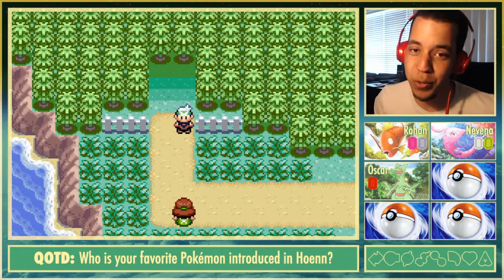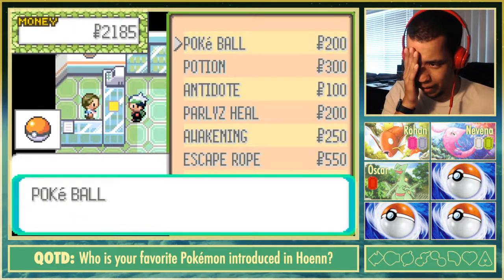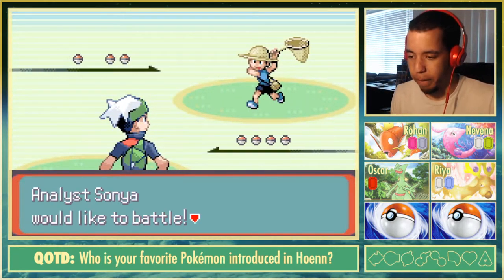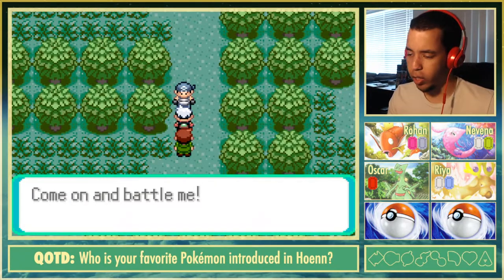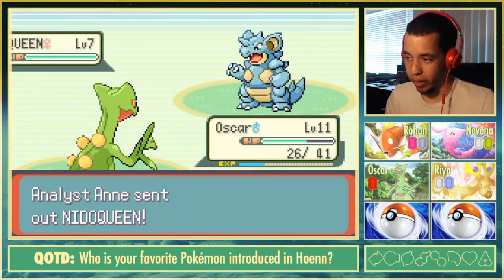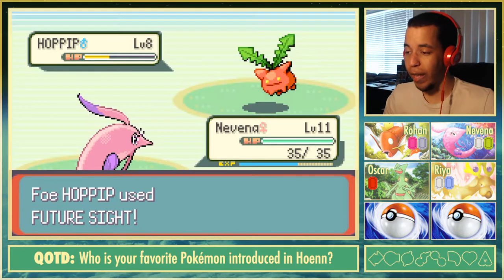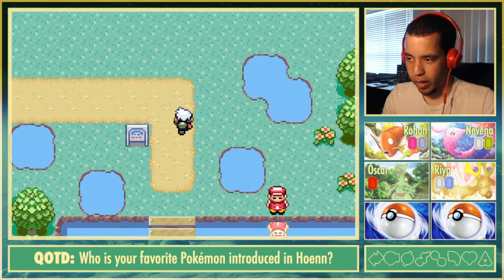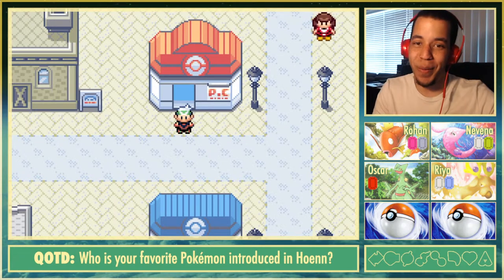TEAM AQUA AHOY! - Pokémon Emerald; INSANELY Randomized Nuzlocke Ep 3 w/ Domin0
Our team is ALREADY looking NICE! As we make our way through the Petalburg Woods, we meet and destroy Team Aqua for the first time!

Wassuuuuuuuuup, YouTube!? I hope you're enjoying our main series, Pokémon Emerald LP! There's so much more to check out on the channel!
Come watch me stream on Twitch!
Contents of this INSANELY Randomized Nuzlocke:
*Warning! Spoilers ahead!*